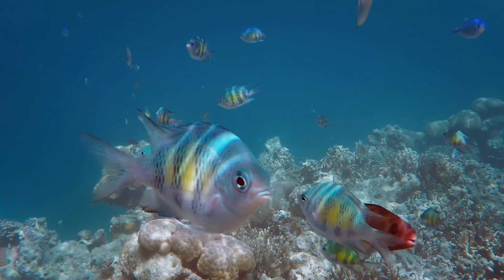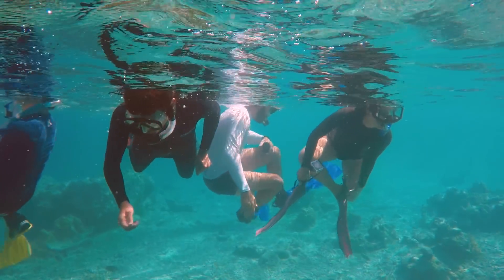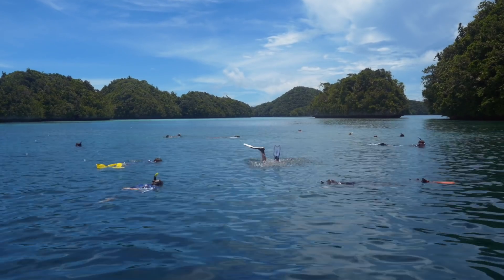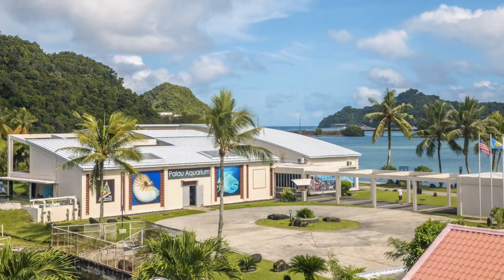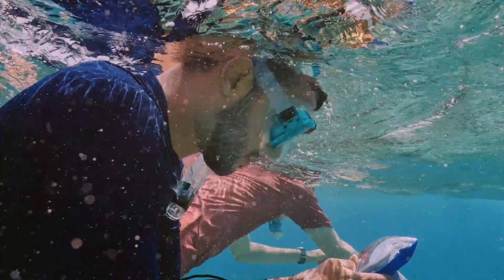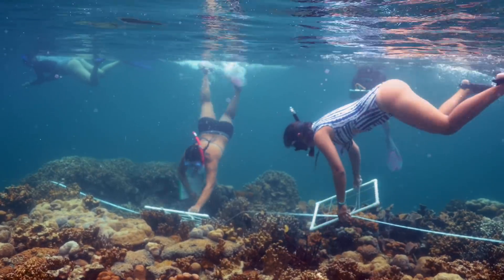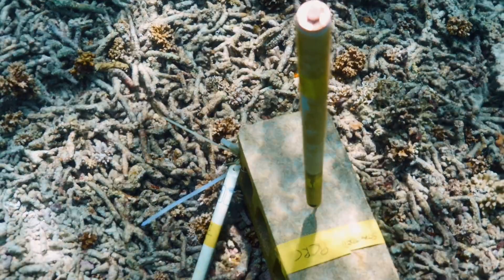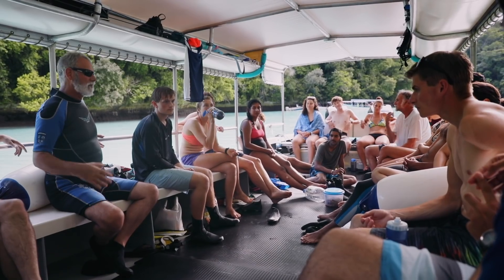Coral classroom: Stanford students explore Palau's extensive coral reef system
As part of a Bing Overseas Studies Program seminar, "Corals of Palau: Ecology, the Physical Environment and Reefs at Risk," students learn how coral reefs function, develop field skills to study reefs, and study the nature of threats to reefs worldwide.